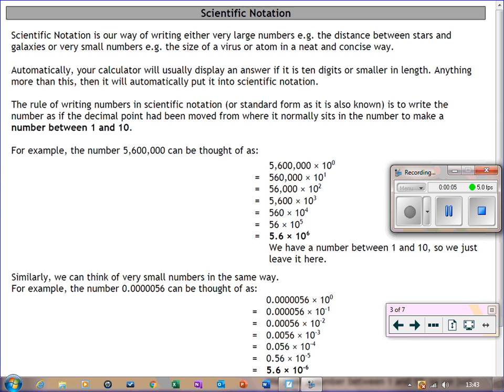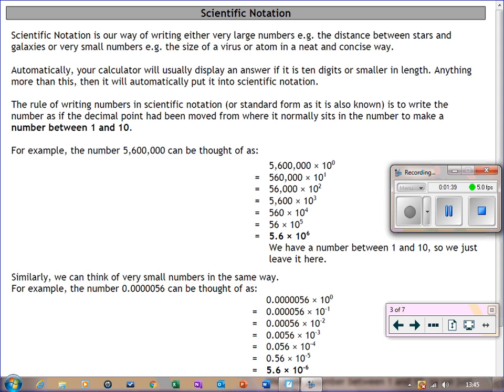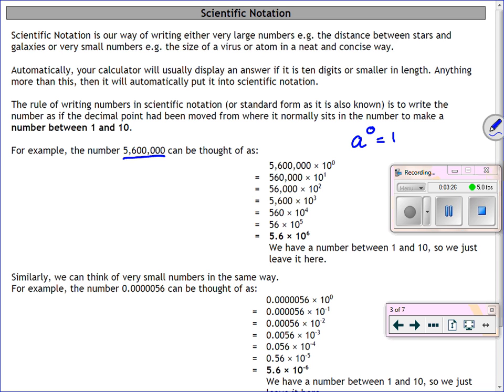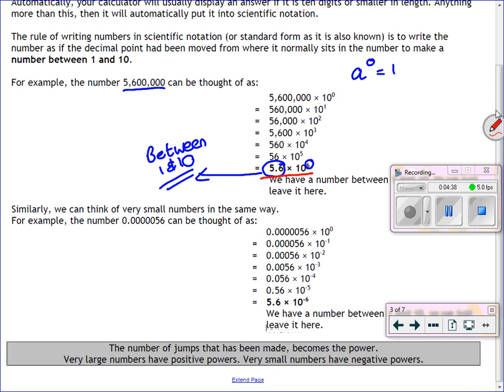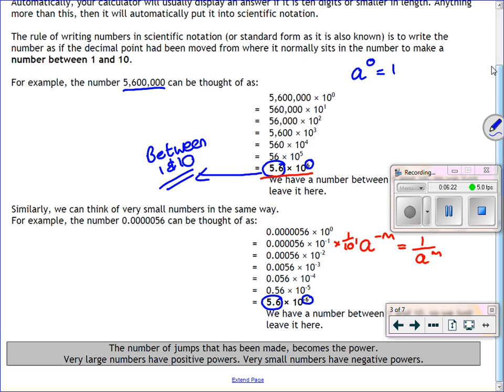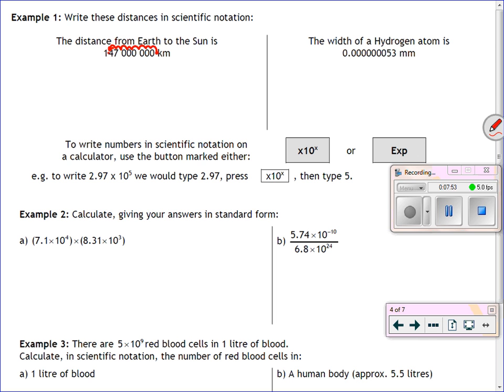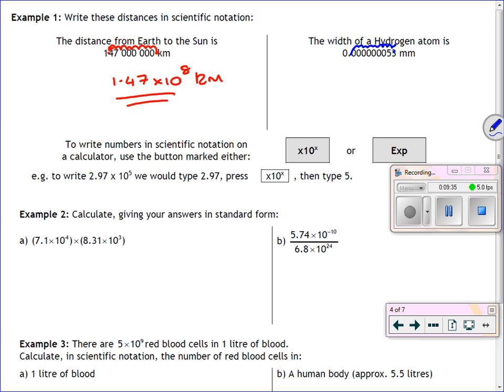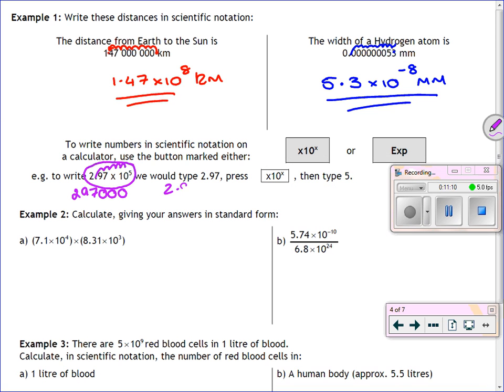Scientific Notation Intro